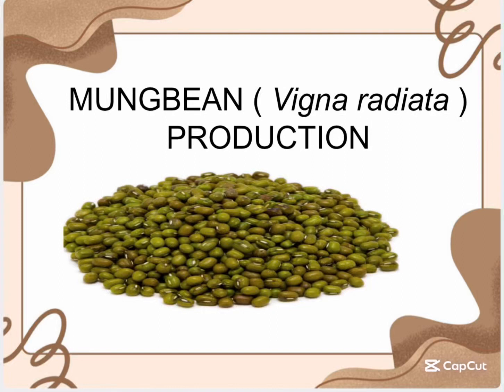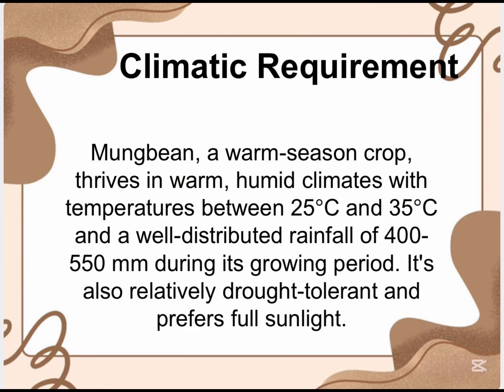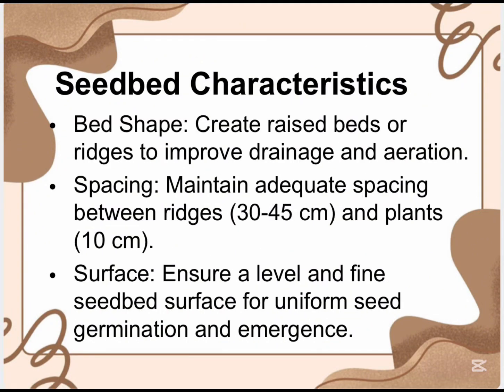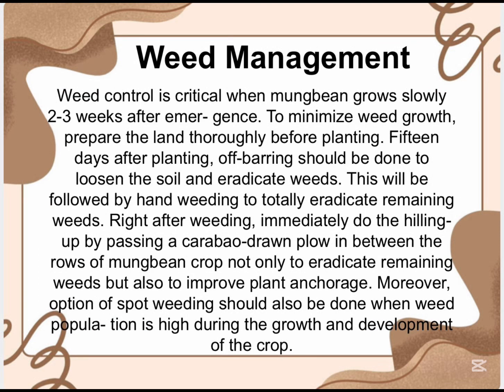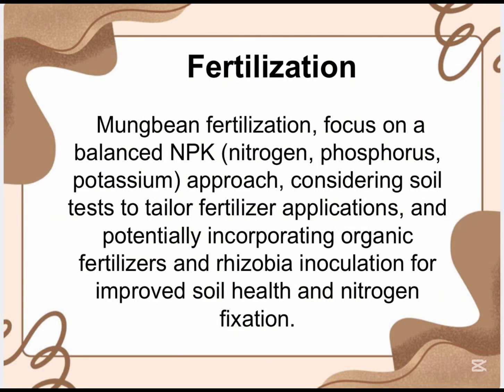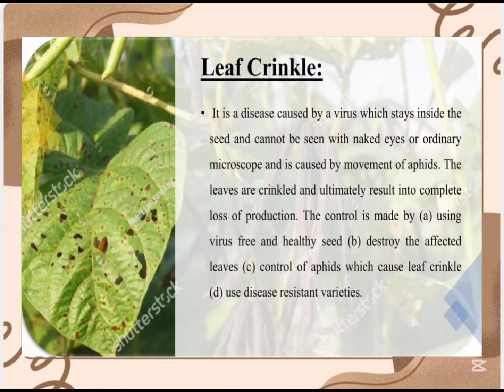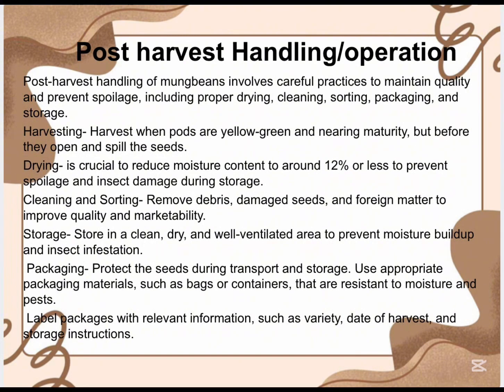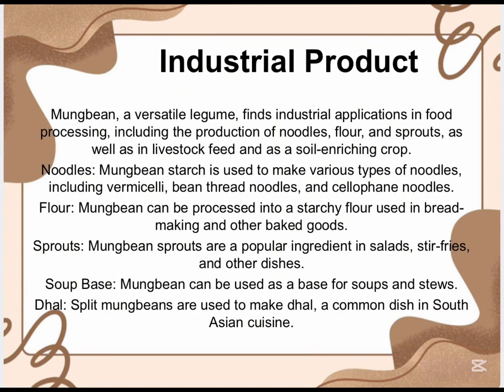AGM107 (Mung bean production)